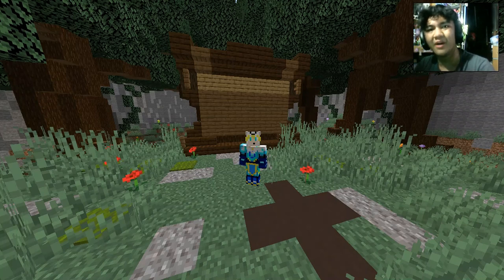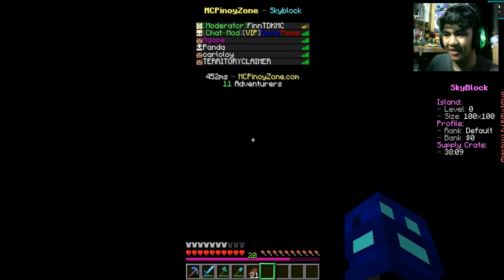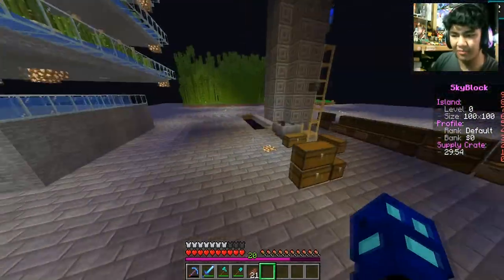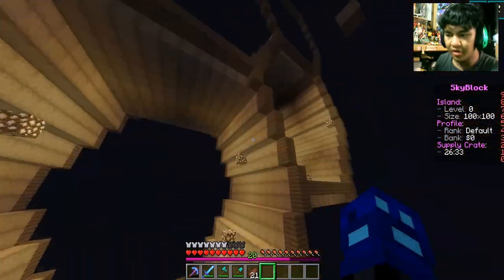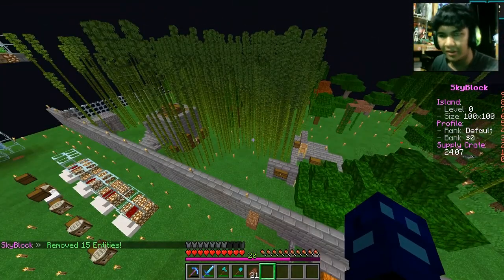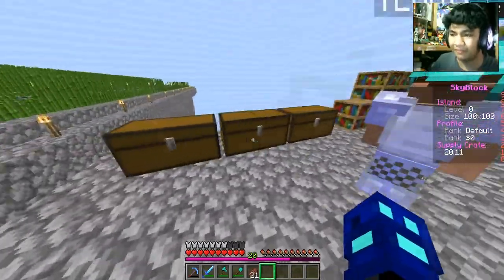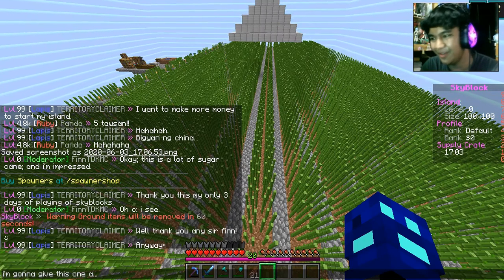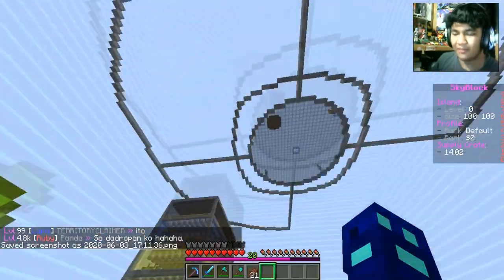THAT'S A LOTTA SUGAR CANE | Minecraft: MC Pinoy Zone Skyblock Island Rating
Sugar cane aside, time to rate some the server player's Skyblock Islands.

~-=Stay Awesome, fellow knights.=-~

Comments that contain hate, violence, threats, lack of common sense, trash talking, harassment of any kind will be automatically deleted. :) We're here to have fun and a good time. Please be nice, kind, friendly and respectful~